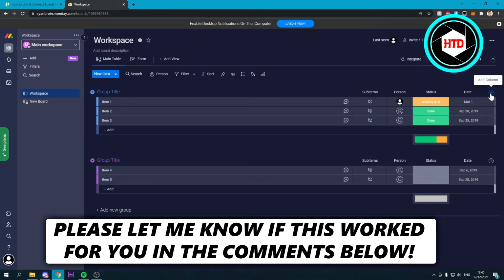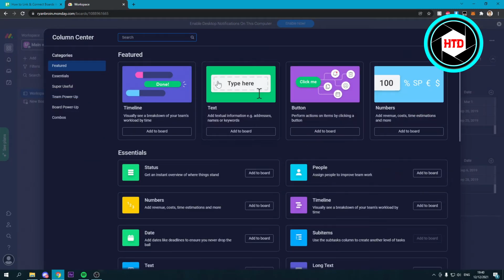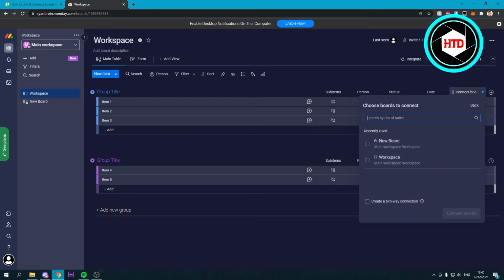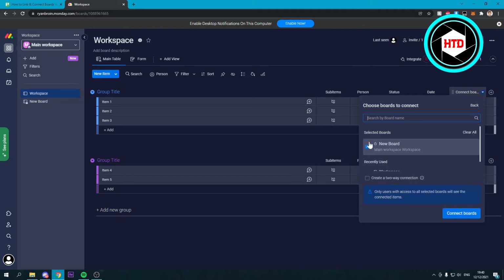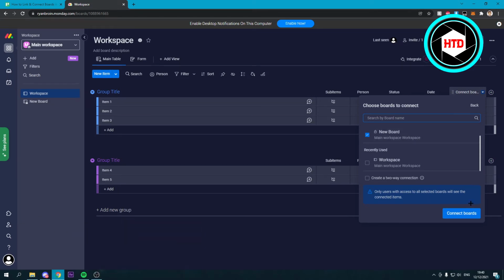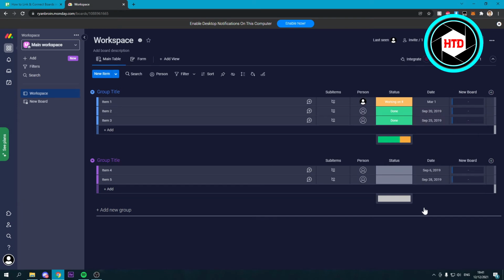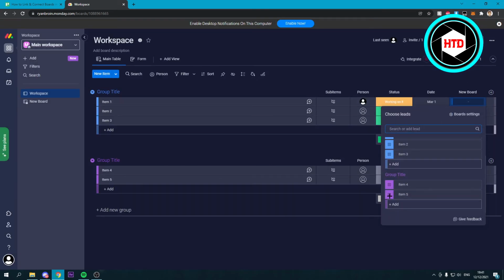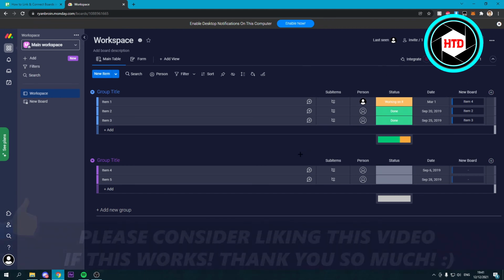How to Link & Connect Boards in Monday.com 2025 | Step by Step (2025)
Learn How to Link & Connect Boards in Monday.com 2025. It is super easy and you can do it in just a few minutes.